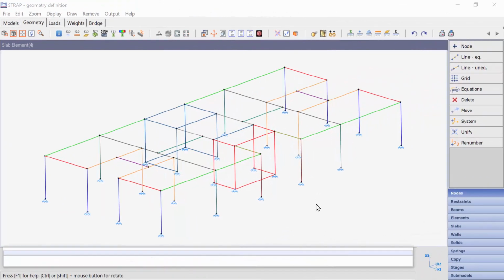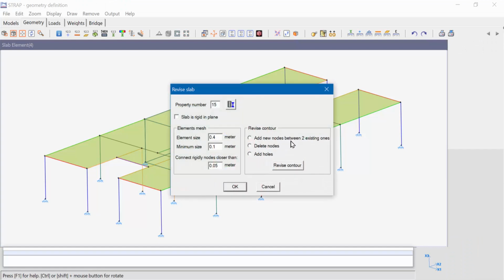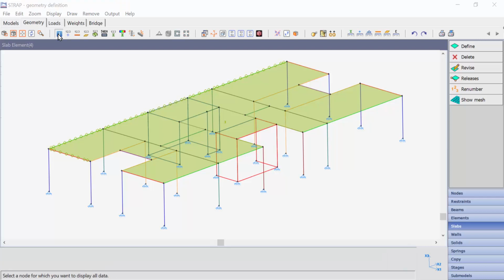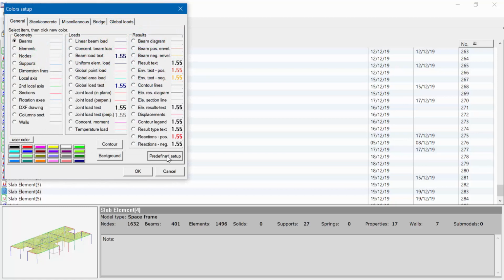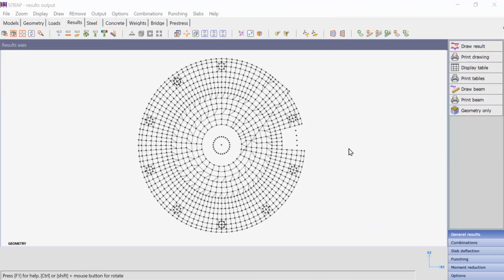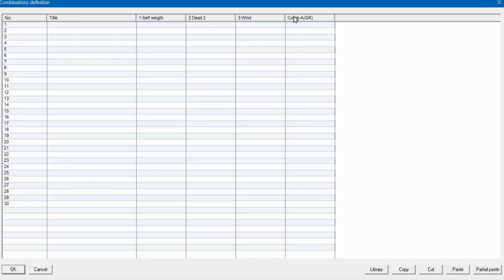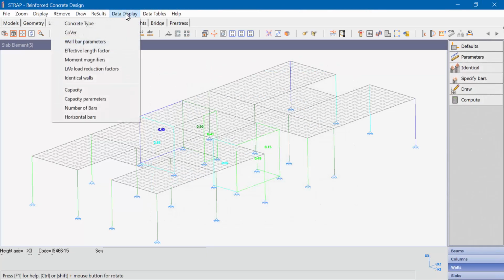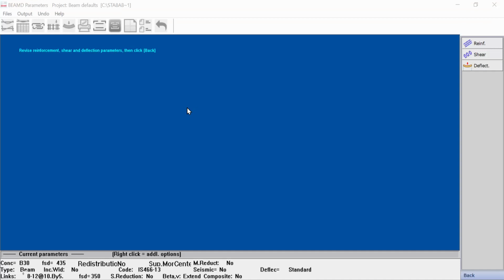STRAP2020 Major Improvements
This video covers the major improvements of STRAP2020.